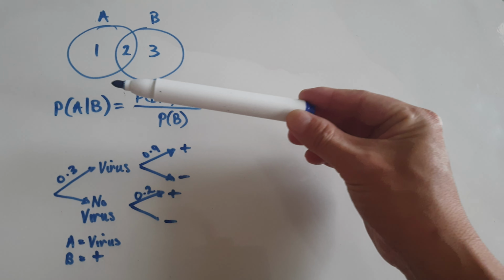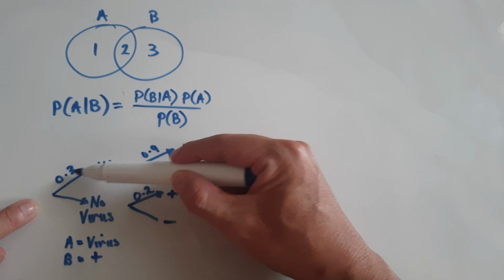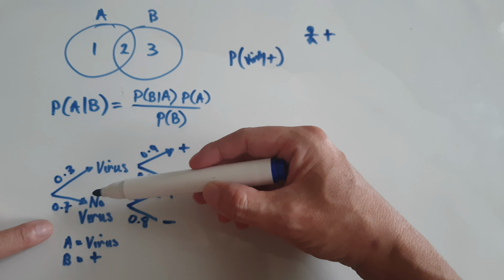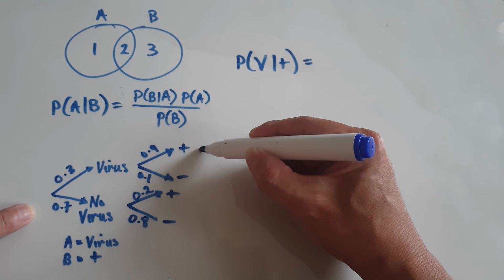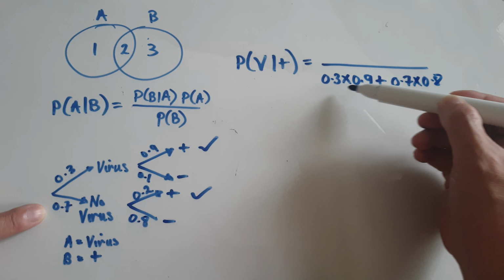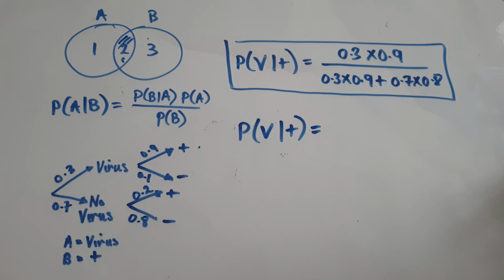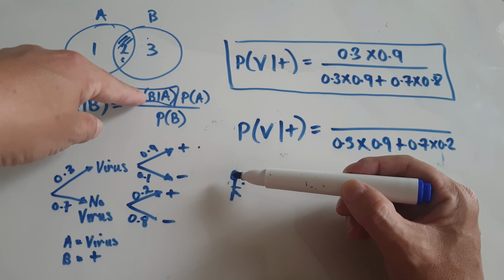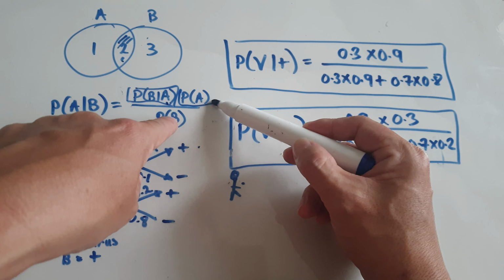Bayes' Theorem, Example 2, Virus